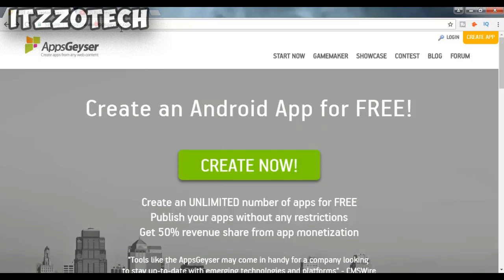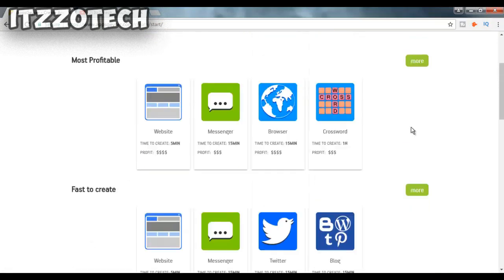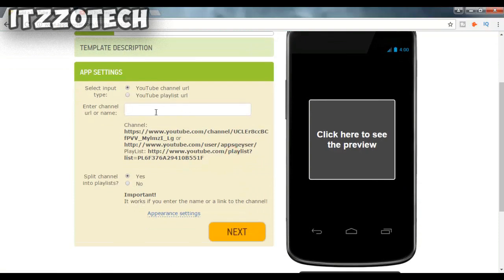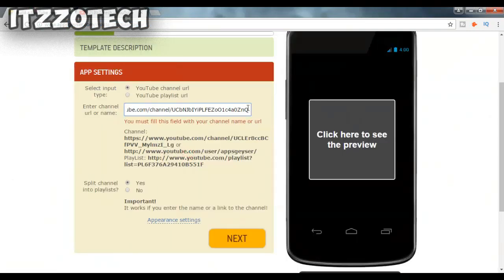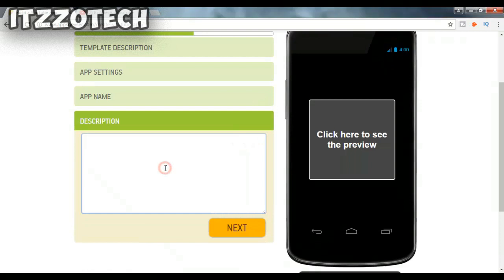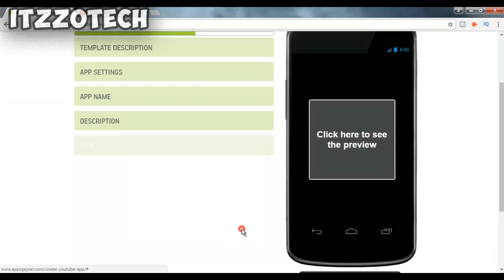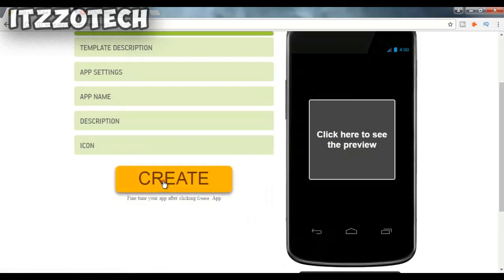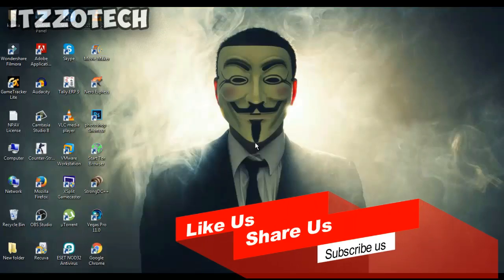How To Create App - Create any application for free - make android application develop design apps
how to create app
create any application for free in 5 minutes
I hope you guys enjoyed this video.

▶This Video Is Uploaded By ItzZotech android studio sdk application software develop design apps